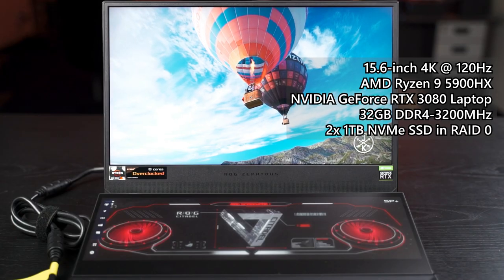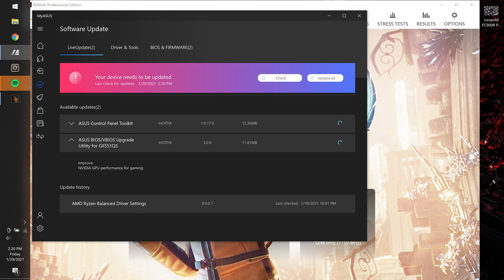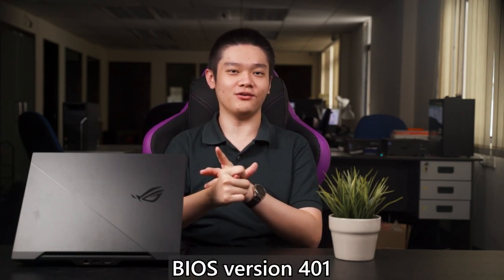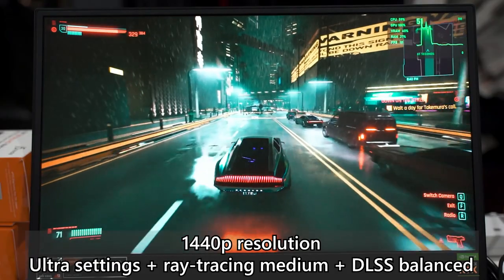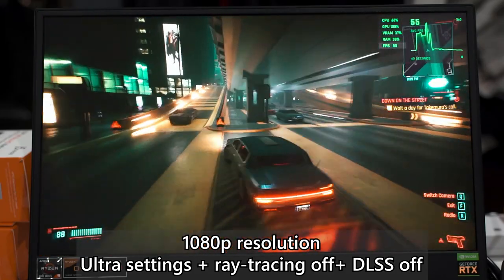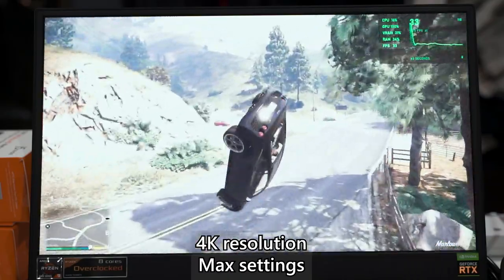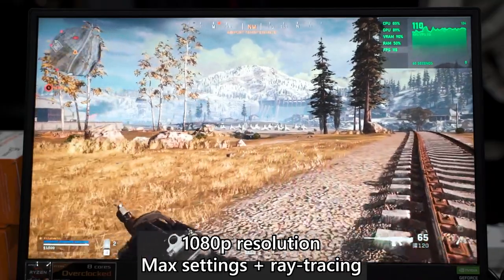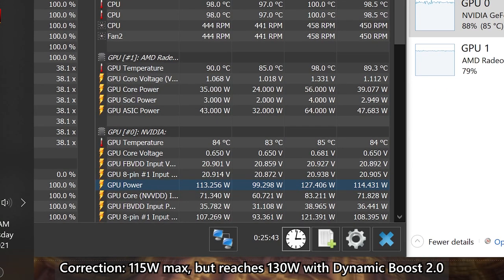Gaming Test Revisited: NVIDIA RTX 3080 Laptop (115W TGP)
We heard you loud and clear - and you want to see the new ROG Zephyrus Duo 15 SE GX551Q with its latest BIOS, firmware, drivers, and also in different resolutions. So in today's revisited benchmark tests, we redid all our tests in 1080p, 1440p and also 2160p - also known as 4K.